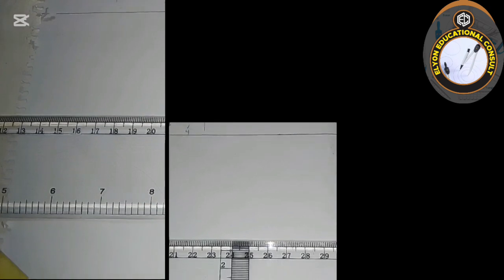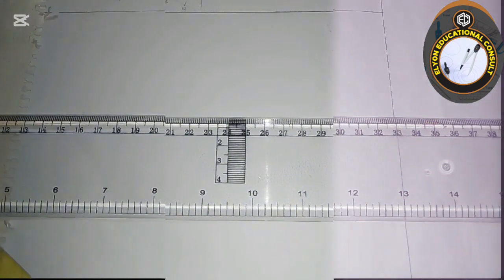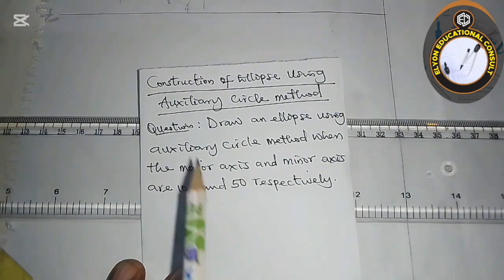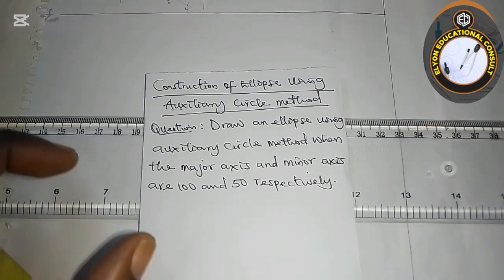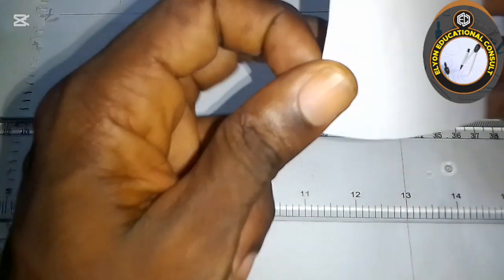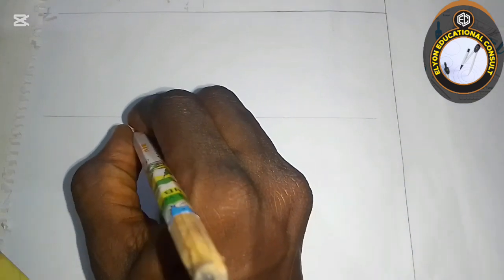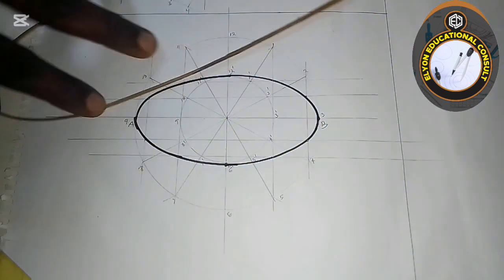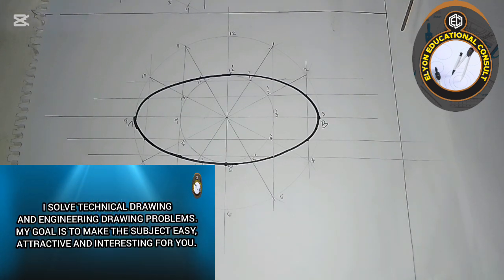How to draw ellipse using auxiliary circle or concentric circles method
In this video you will learn how to construct an ellipse using auxiliary circle or concentric circles method